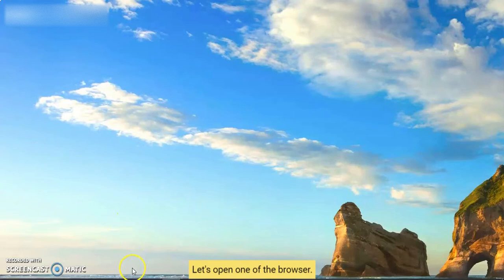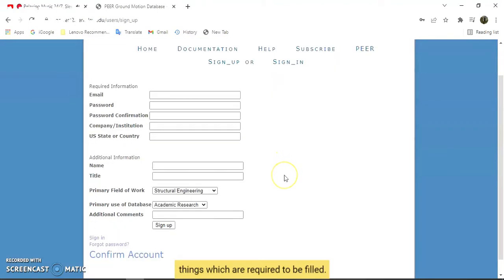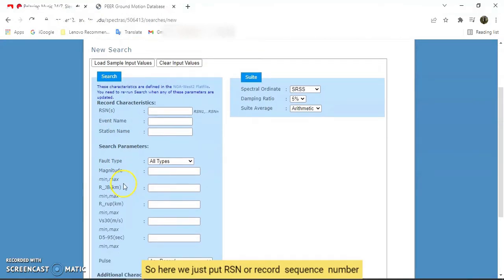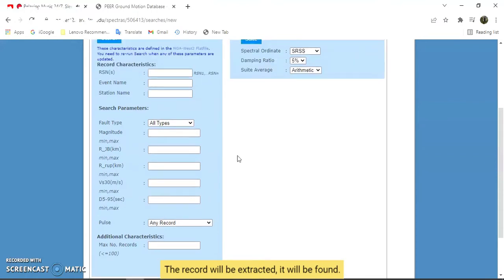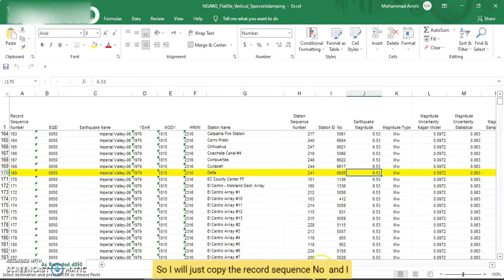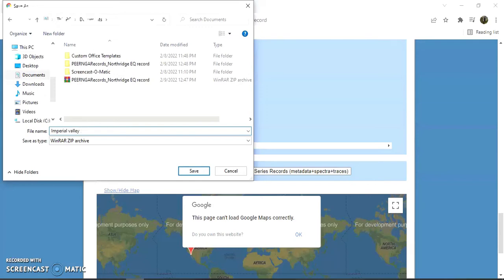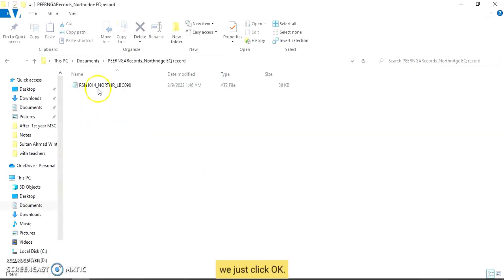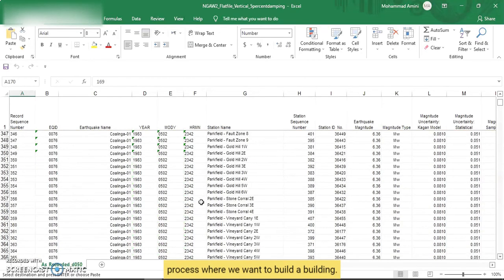How to extract Earthquake records from PEER ground motion database (Website).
How to extract Earthquake records from PEER ground motion database, the earthquake records being used for buildings analysis.

For getting the Excel Sheet follow the below tutorial